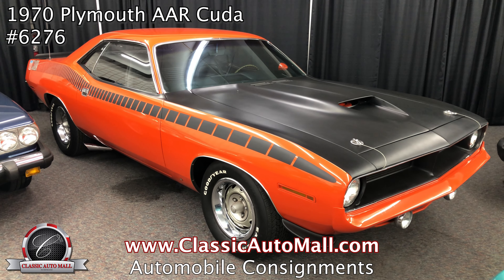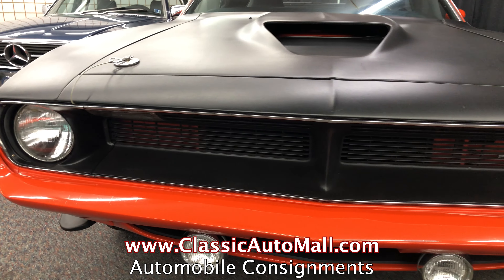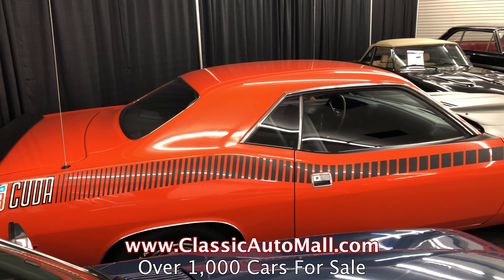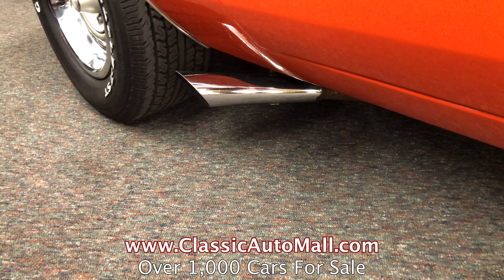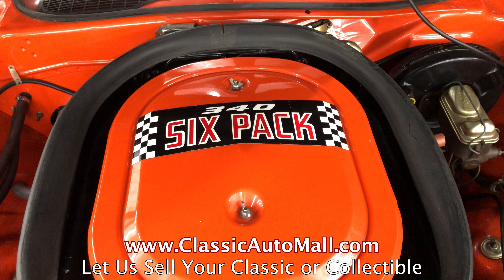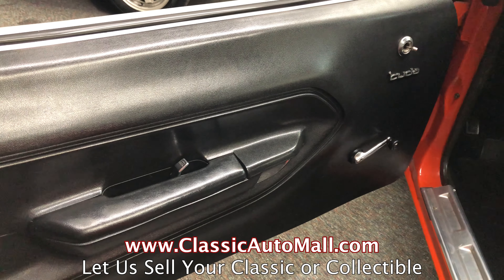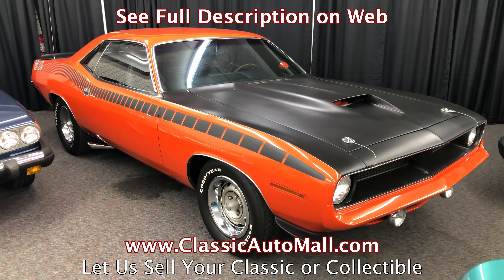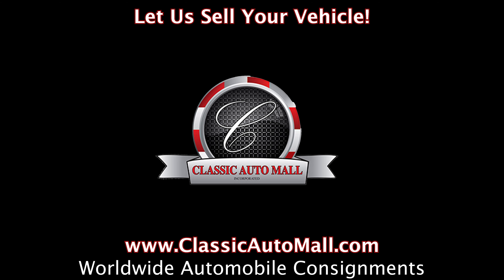Awesome 1970 Plymouth AAR Cuda - Consignments at Classic Auto Mall, Morgantown PA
See all the details and find out if it's still FOR SALE or let us SELL YOUR collectible car

1970 Plymouth AAR Cuda - # 6276

For consignment is a bit of a Holy Grail, a '70 AAR Cuda hardtop.  The Mopar guys at work are super psyched about this one, and why not.  It's rare and is a strong running, show ready iconic piece of American pony car history.  Plus, it has a title verified 47,249 actual miles on the chassis.  It's been restored and the consignor states there's 1,000 miles on the non-original but correct powertrain.

Exterior
TorRed is a Mopar shade of orange and it's excellent with the exception of a few imperfections as we'll note later.  But the topside is super clean and the AAR stripes and decals are perfect.  The flat black front upper provides a striking contrast to the orange and the hood scoop is a gaping invitation to air.  The marker lights, canted rearward and tucked into the top of the grille, in this writer's mind, is one of the most epic design elements of the car and denotes the viciousness of a barracuda fish or hammerhead shark or a tire tearing pony car.  The tail is backed by satin black as well and the triple slit tail lights also give off a shark vibe.  The chrome bumpers and exhaust tips look great and so do the 15-inch Mopar Rallye wheels.   Imperfections include some areas of bubbling under the paint on lower quarters, some uneven surfaces and paint in the door jamb along with some cracked paint.  There's a spot of exposed rust on the bottom edge of the rocker panel.

Interior
According to our resident Mopar junkie, the interior is about 98% original and that includes the black molded plastic door panels which look practically new.  The high back vinyl sport bucket seats have tuck and roll style inserts and look like they just rolled off the line at the Hamtramck, Michigan plant.  The rear seats and molded plastic interior panels in the back also show no wear whatsoever.  The faux wood rimmed 3-spoke steering wheel has a proper patina, and the wood colored plastic is matched by the veneer that surrounds the gauge cluster.  We note some scratches, but nothing a bit of skillful touch up couldn't remedy.  The gauges, a full on Rallye display, are old school of course, and the speedometer goes to 150 mph which was not overoptimistic.  The AM radio is still in place and the automatic shifter is housed in the center console that is wonderfully driver focused with a high barrier to the passenger as if to say, “I got this, no need for you to worry”.  Black loop style carpet fills the floor and is in very good condition and black headliner is holding high and tight with shoulder belts neatly folded in.  The trunk is clean and covered in a gray mat with a space saver spare in place.

Drivetrain
In the very clean engine bay with the proper air element over the six pack, we have a casting number correct and AAR/TA specific block in a 340ci V8 rated at 290 horsepower.  Three 2-barrel Holley carburetors make up the “six pack” and power is sent a circa 1977 Torqueflite A727 3-speed automatic transmission sending the spin to an 8.75 rear and 3.55 gears.  Slowing and stopping is provided by power disc brakes in the front and power drums in the rear.

Undercarriage
Beyond acceptable, the underside is very clean and very dry.  There's minimal surface rust and it's reserved for suspension hardware such as nuts and bolts and the exhaust.  Speaking of exhaust, the dual pipes travel down toward the middle of the car, intersect a pair of stock style mufflers and then exit those mufflers on the same end as the inlet, then shoot sideways to terminate in big chrome tips that emerge just in front of the rear tires.  So cool.  For suspension, the car has torsion bars up front and leaf springs in the rear.

Drive-Ability
Just because it looks like a tiger doesn't mean we're going to go wild on the drive.  We babied this car around our test loop to confirm functionality, but there's no doubt that the 290 horsepower rating is all there and more.  The car runs smooth, sounds terrific, and handles well.  And you just feel special behind the wheel.  The radio doesn't work but we'd rather hear the motor anyway.

With only 2,724 AAR 'Cudas in the world, here is an incredible opportunity to purchase a fine representation.  This is not a clone ladies and gentlemen, it's the real deal and we're thrilled to have it in our Hallowed Halls, even if it's not here for long.

Our HUGE inventory is in an awesome 8 acre climate controlled building one hour west of Philadelphia, right off the Morgantown exit of the PA Turnpike.

Have You Heard Our Weekly Show with Industry Professionals and Celebrities?